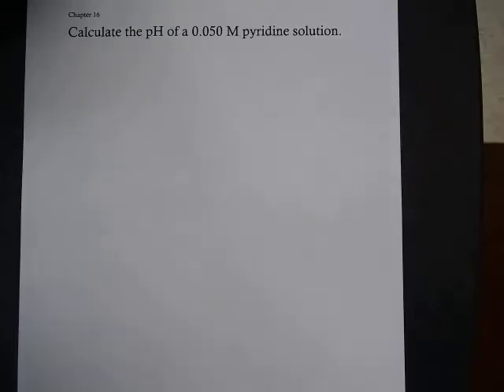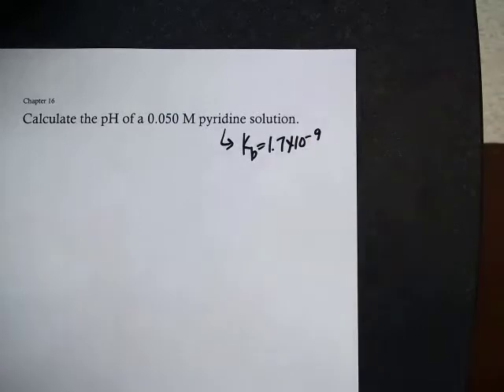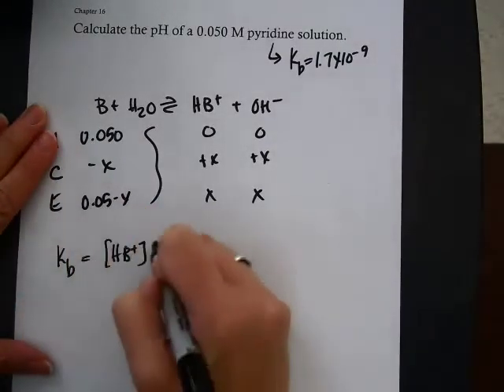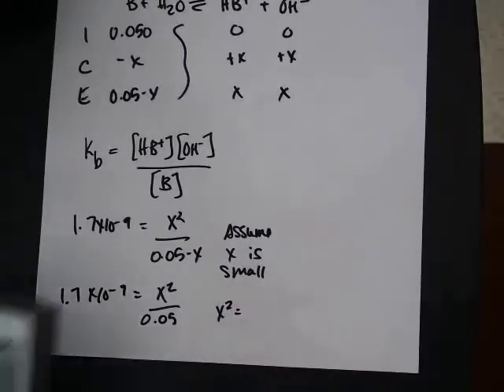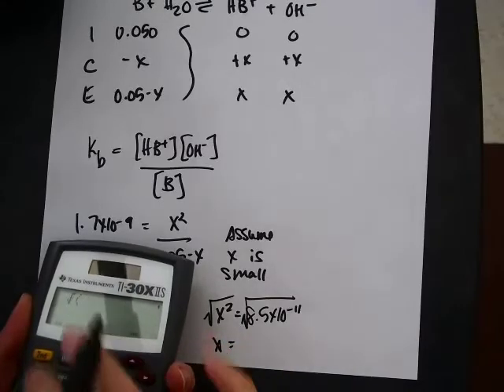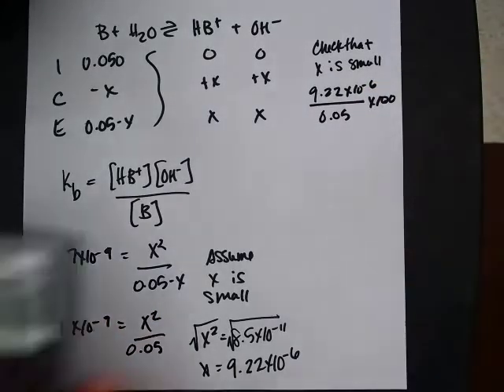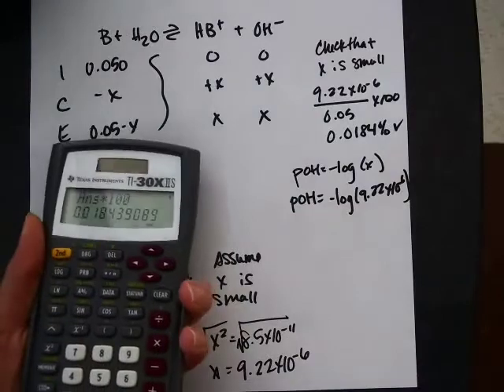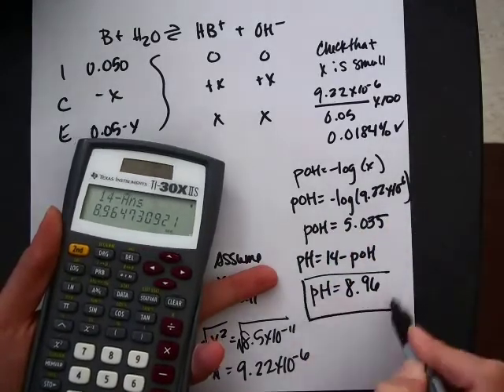Ch14 Weak base